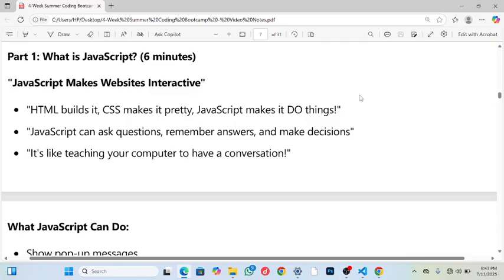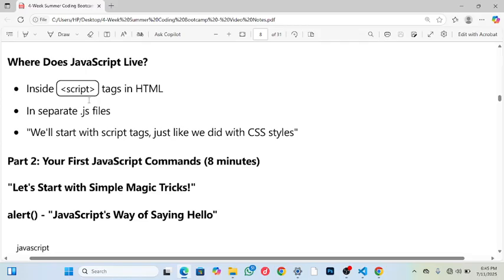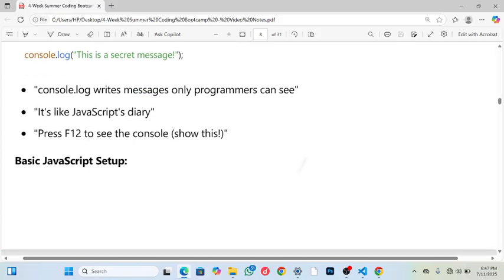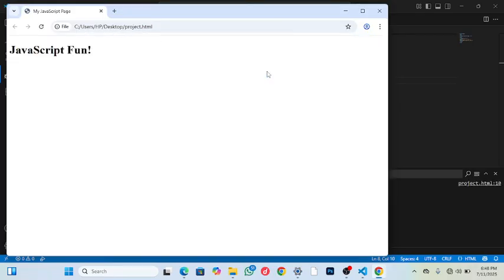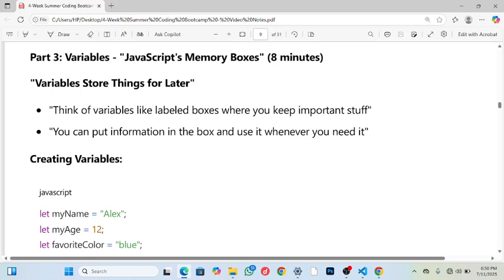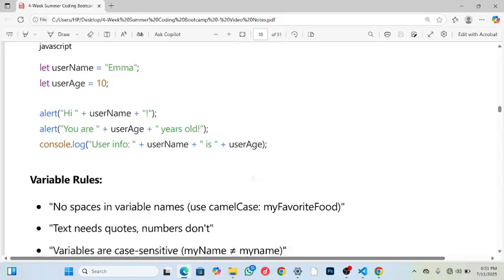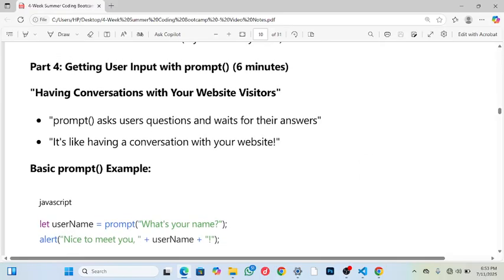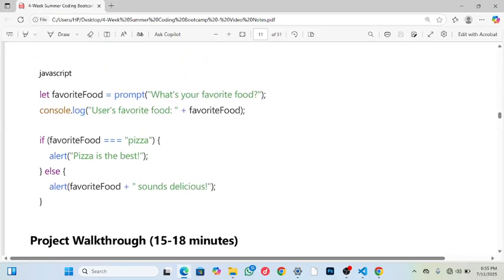Introduction to Web Development (JavaScript)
This is week 2 of our Summer Program. This video introduces us to JavaScript.

Welcome to Mindful Moms 💕 — Your Safe Space to Heal, Grow & Thrive

Being a mom in today’s world isn’t easy — especially when you’re juggling motherhood, mental health, career dreams, and identity all at once. If you’ve ever felt isolated, overwhelmed, or like you’re losing yourself in the chaos, you’re not alone.

Here on Mindful Moms, we empower mothers across the U.S. to reclaim their joy, build sustainable income, and raise children with purpose — without burning out. Through weekly videos on mental wellness, creative income ideas, work-from-home tips, and inspirational mom stories, we’re building a sisterhood where every mom feels seen, supported, and unstoppable.

👩‍👧 Whether you’re a stay-at-home mom, a working mom, or navigating life as an immigrant mom — there’s room for you here.

✨ This is more than a channel — it’s a movement.

Let’s walk this journey together — with mindfulness, love, and purpose. 💫

We invite you to join our WhatsApp Channel.